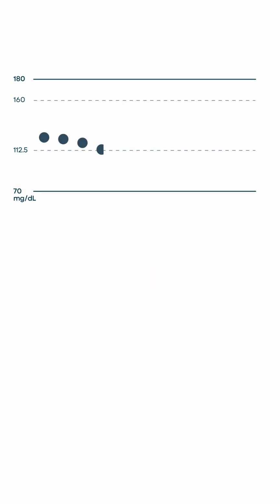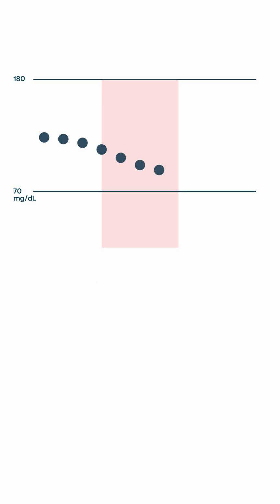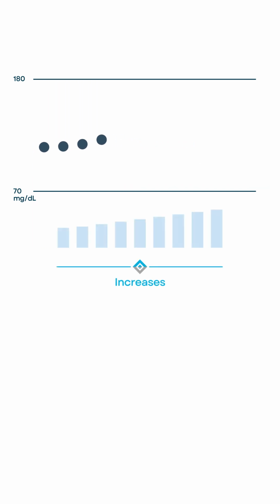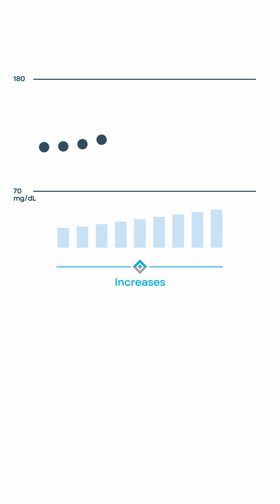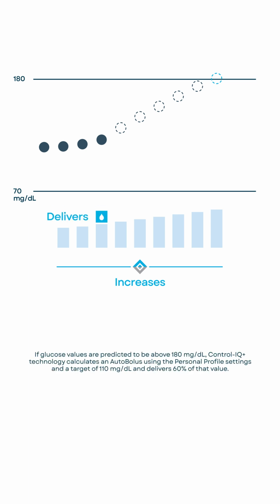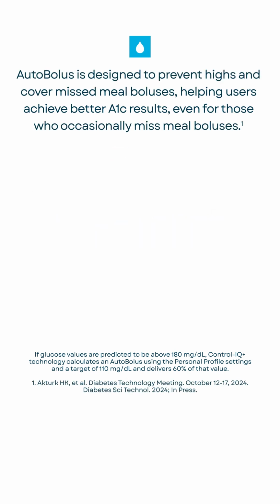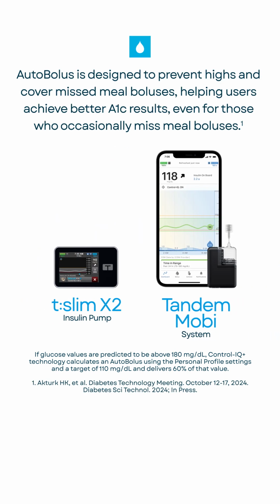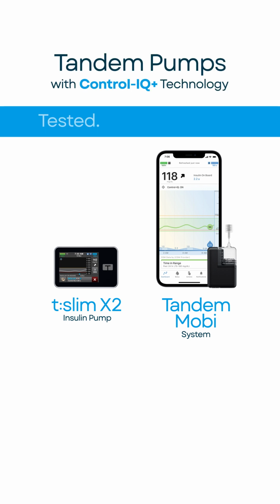How Control-IQ+ Technology Works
Control-IQ+ technology has continuous automation that’s working in the background, allowing you to spend more time on life and less time on your diabetes. It uses CGM values to predict and help prevent lows by automatically adjusting insulin every five minutes. ​

RX ONLY. Indicated for patients with type 1 diabetes, 2 years and older or patients with type 2 diabetes, 18 years and older. BOXED WARNING: Control-IQ+ Technology should not be used by people with type 1 diabetes under age 2 or people with type 2 diabetes under age 18, or who use less than 5 units of insulin/day, or who weigh less than 20 lbs. ​